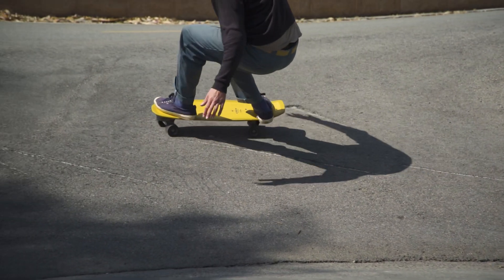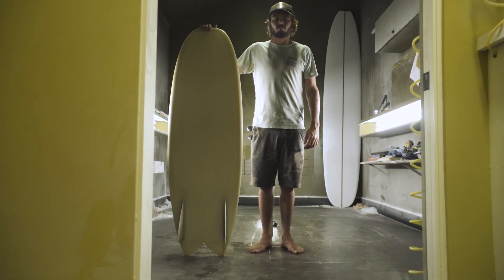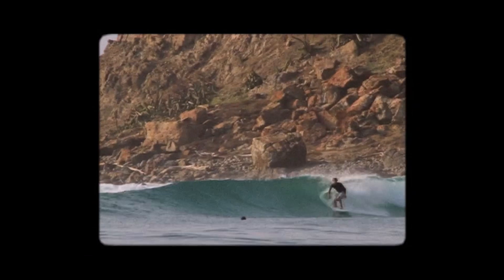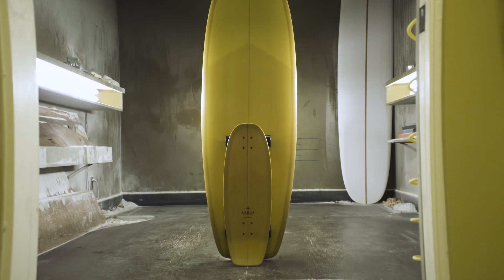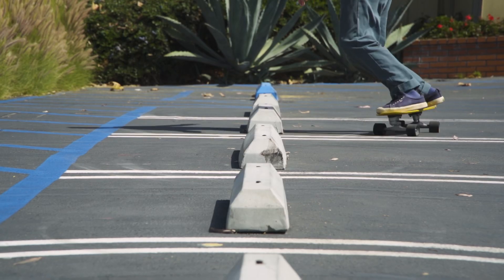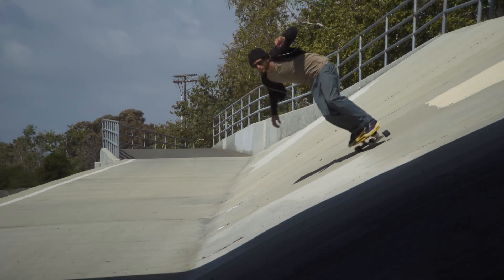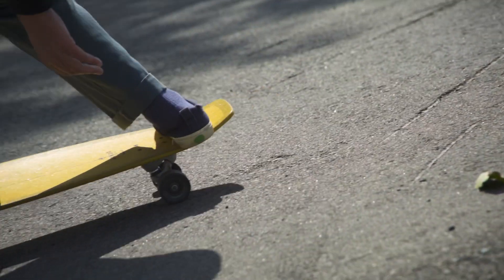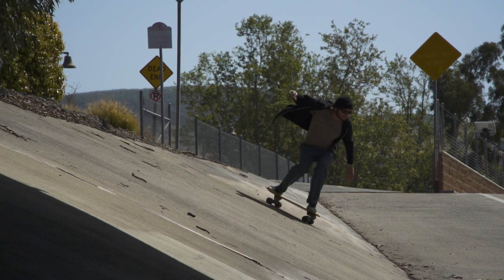Tyler Warren : Enhanced Product Video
Inspired by what he calls “the fastest surfboard of all time,” Tyler Warren goes outside and deep on the new Shaper Series, featuring Carver trucks, from Arbor Skateboards!

The Tyler Warren Shaper is based on Tyler's Soap shape and designed to be a fast, loose, agile down the line, tighter carving skateboard. Just like a Bar of Soap on a wet tile floor! But don’t take our word for it… Hear it straight from the horse's mouth why this board continues to sell out at shops everywhere in this enhanced product video!

If that’s not enough make sure to watch The Magic Triangle for the full story, then get your Tyler Warren Shaper before it’s gone!

Film / Edit: Nate Shute